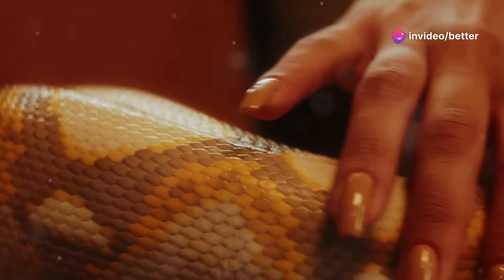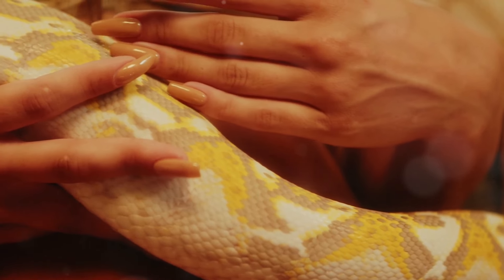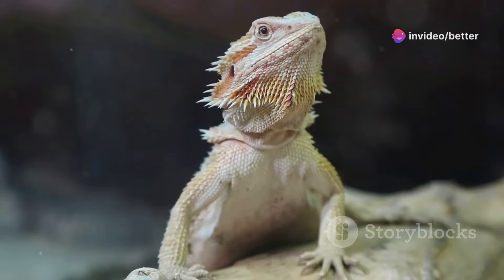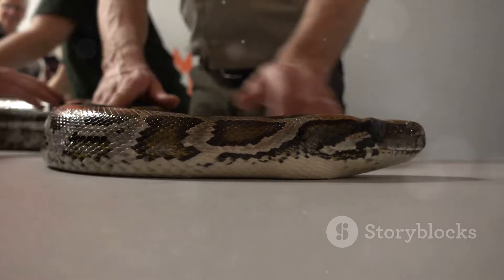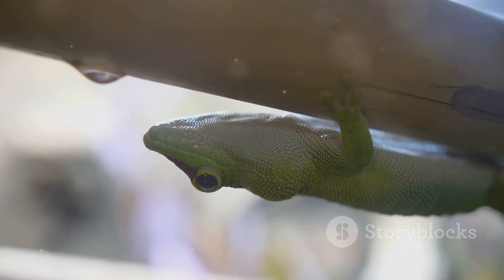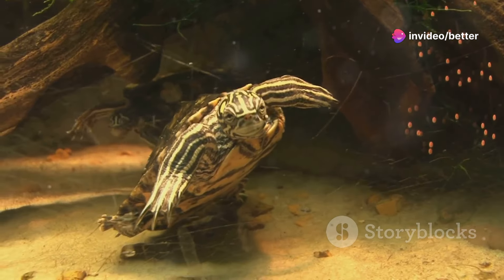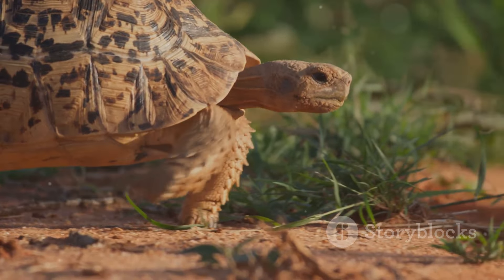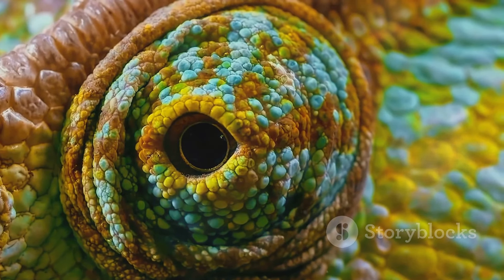Top 10 Reptiles That Make Great Pets!